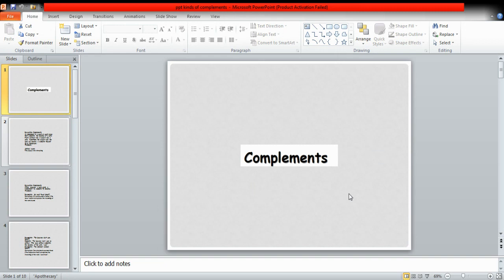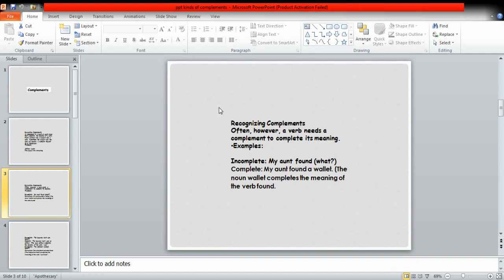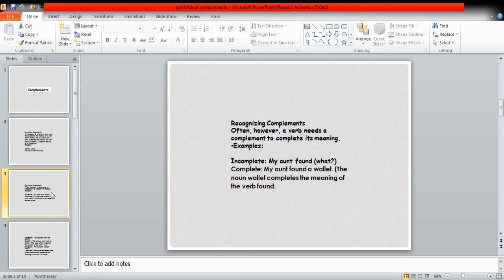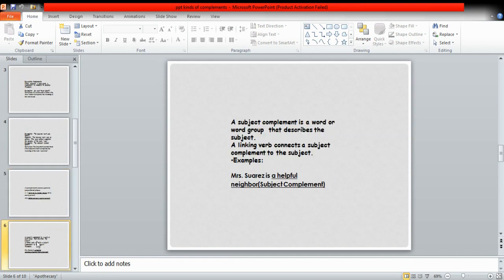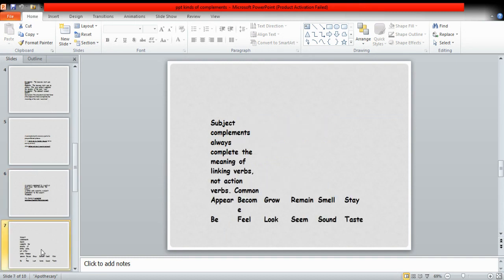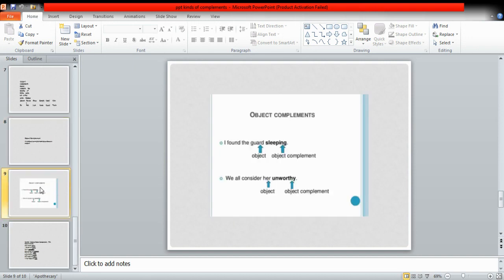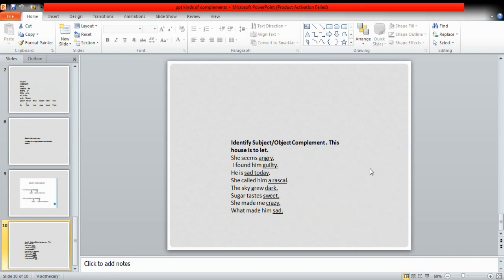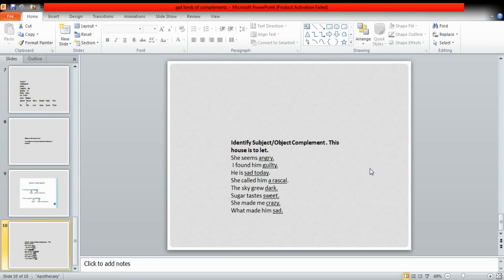Complements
Kinds of Complements will be discussed with MCQS practice.
Grammar Zone@nasimafarooqui4403